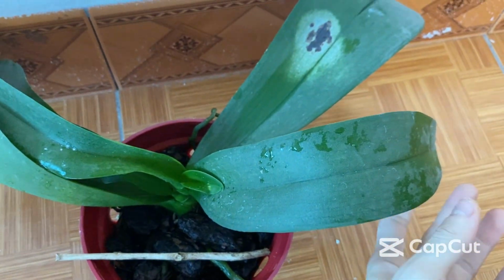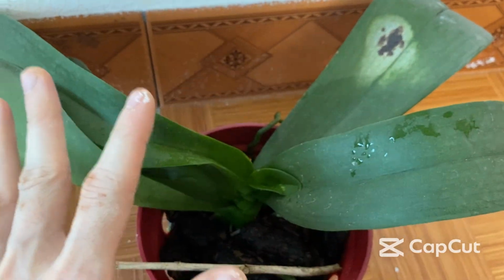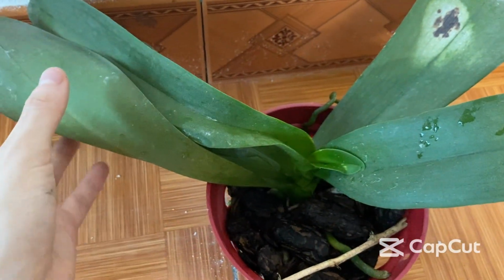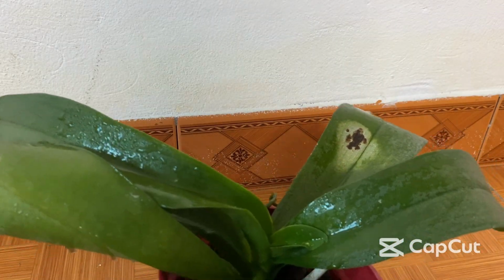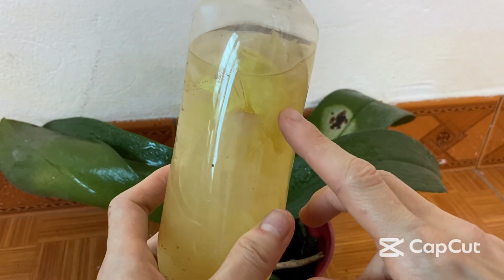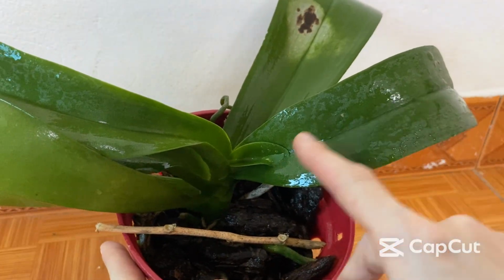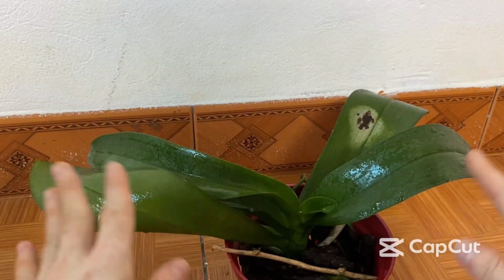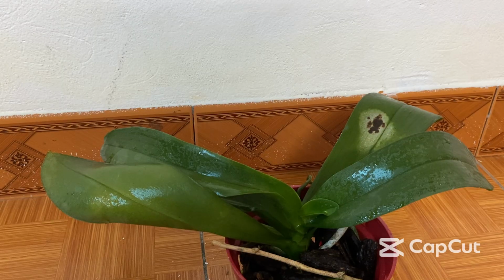THe real solution for soft leaves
You want your orchids to have new fresh shiny leaves? you may try this method